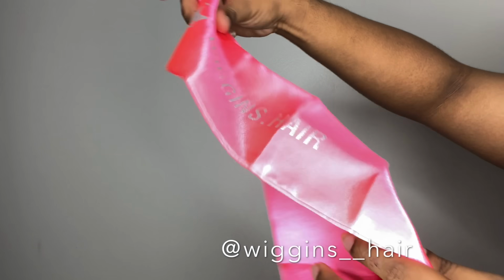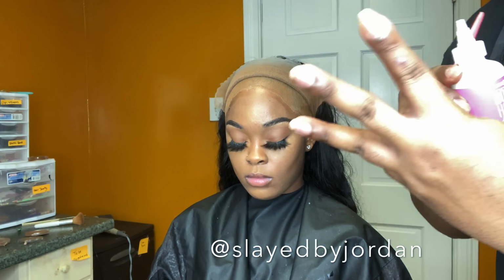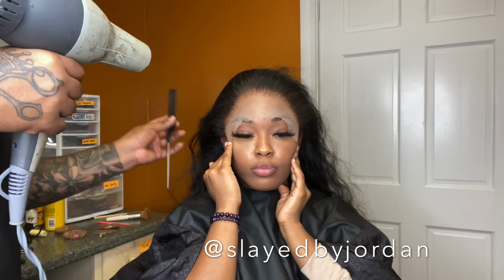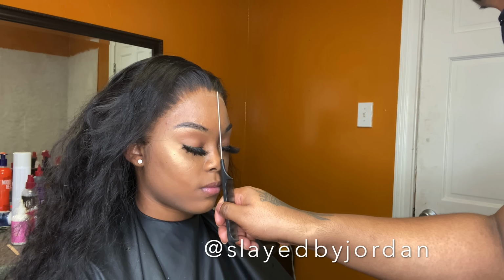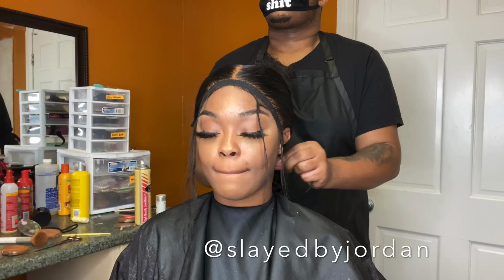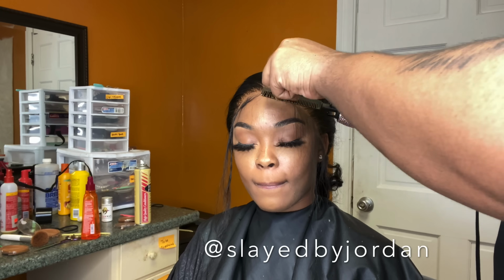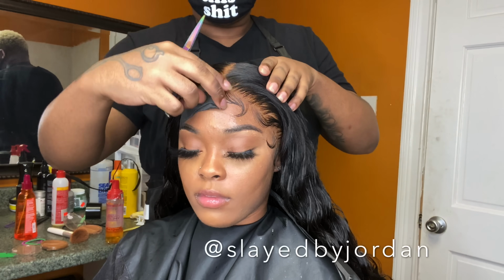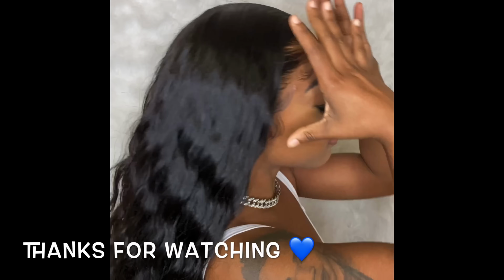40 INCH HAIR 😱 | Loose Deep Wave 😍| Wiggins Hair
Hair details:40 inches Loosedeepwave 13*6 lacefrontalwig 250% density (transparent lace )
❤Hot selling! Loose deep wave Promotion ➤